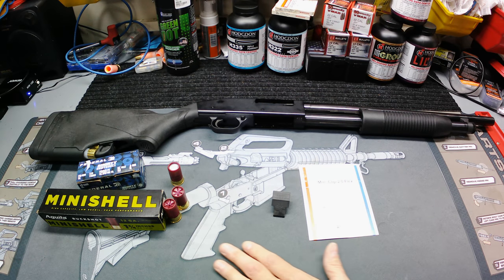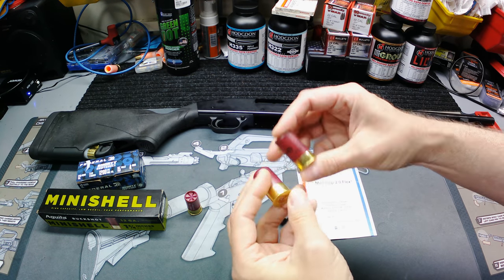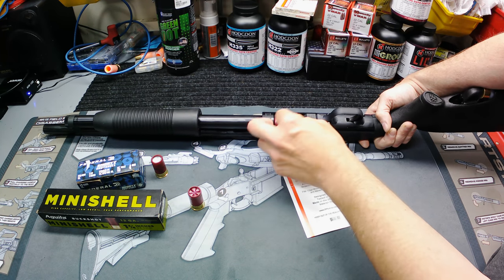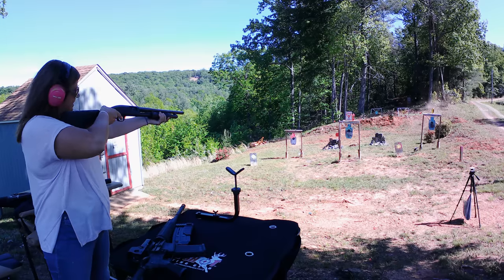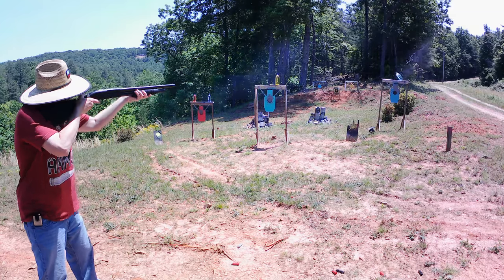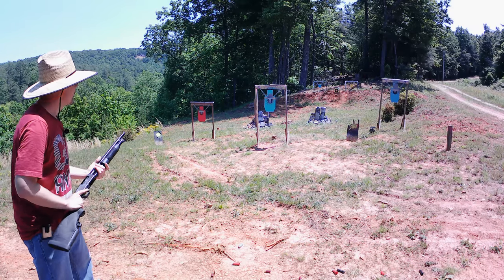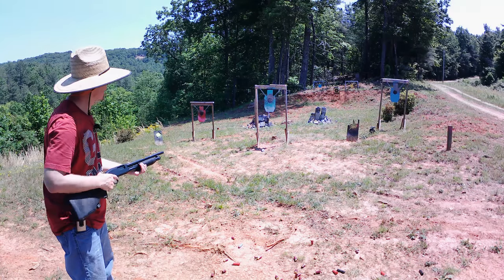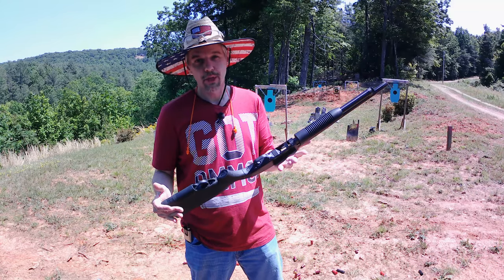Ammo Shortage? NO / Short Ammo? YES. OPSol Mini Clip 2.0 In The Mossberg Maverick 88!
Tesiting some mini shells in The Maverick 88!